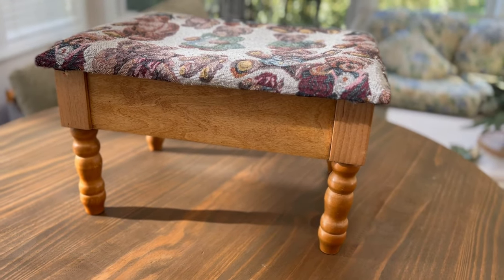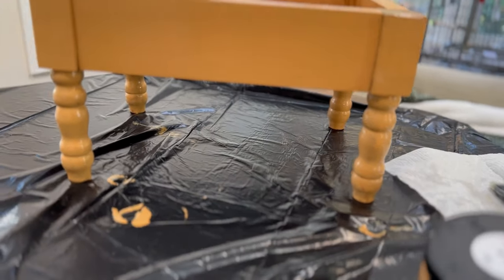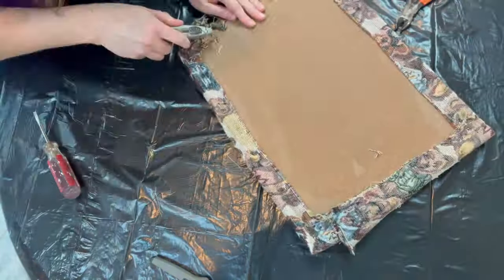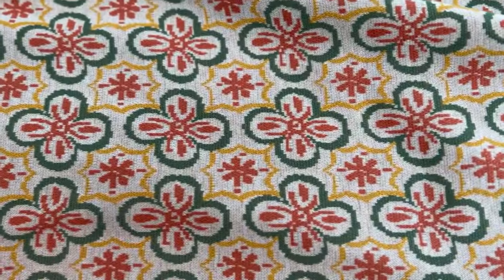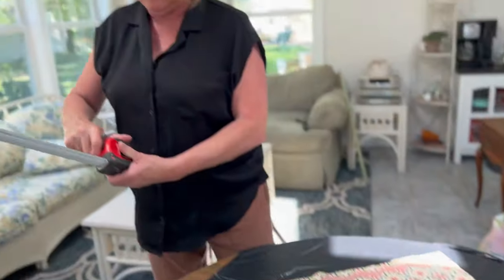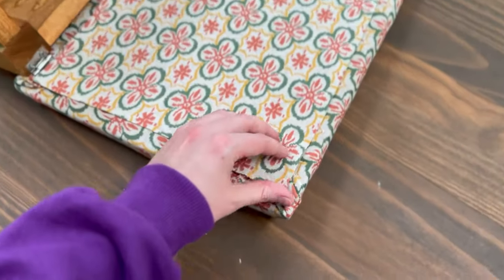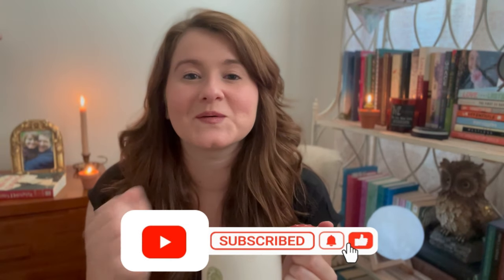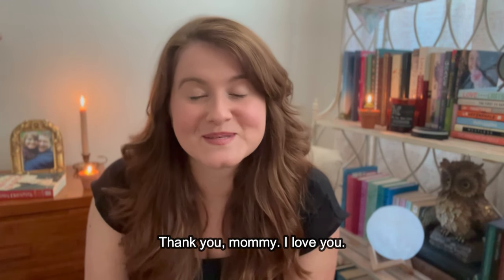Foot Stool Transformation | Retro Makeover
Watch me give this dusty used foot stool a makeover.
I wanted to use autumnal colours and keep the retro vibe.

Here are some of the things I used:

Dixie Belle's "Pumpkin Spice" chalk mineral paint
Dixie Belle's "Palmetto" chalk mineral paint
Dixie Belle's Best Dang Wax
(I think the Gator Hide is best top coat for this but I didn't have it on hand.)
Can't find the fabric link! Was at Joann Fabrics.

Pumpkin Spice Recipe:
1 cup milk
2 tbsp pumpkin puree
1 tbsp brown sugar
1 tsp pumpkin pie spice
1 tsp vanilla extract
1 pinch sea salt

Add ingredients to medium pot and mix. Put on medium low heat and stir until sugar dissolves. Do not boil. Add coffee to mixture. Enjoy :)

Happy Autumn to all! Let the best times of the year begin :)